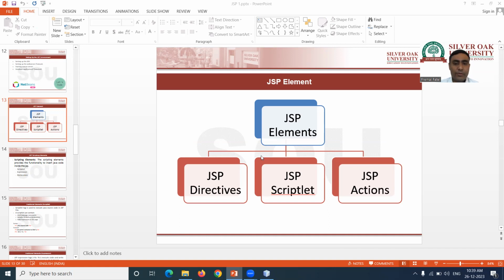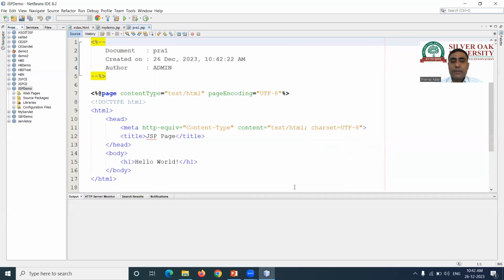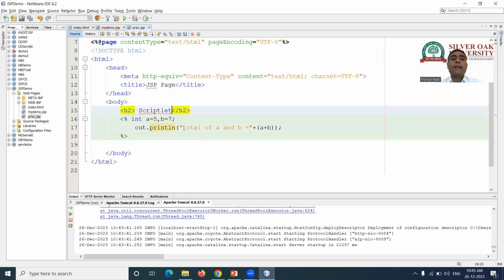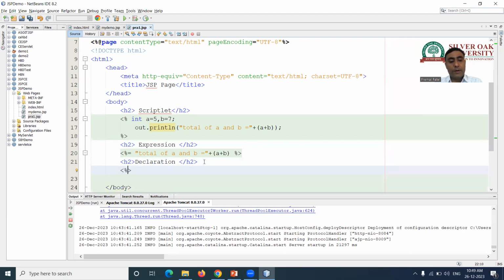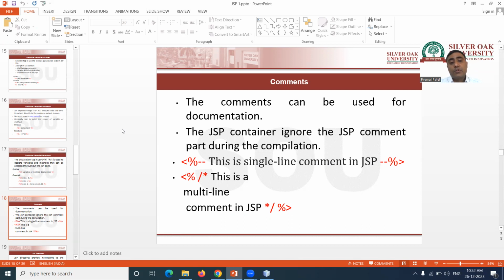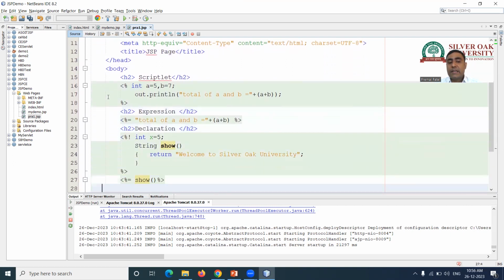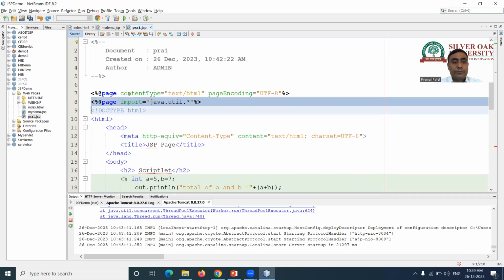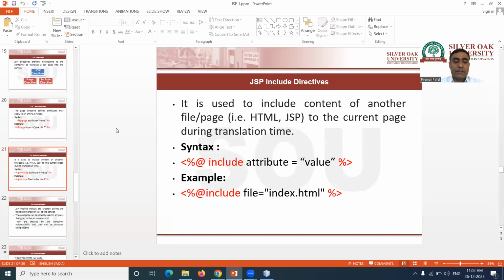Advance Java - Java Server Pages Part3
Learn the importance of JSP Scripting Elements and practical of Scriptlet, Expression and Declaration in JSP. also learn about comment section and JSP Page Directives and JSP Include Directives with practical.